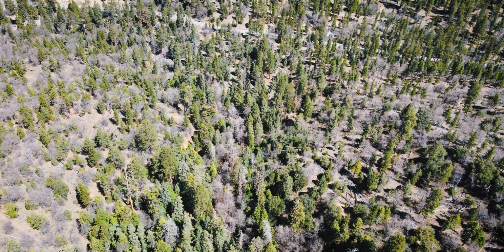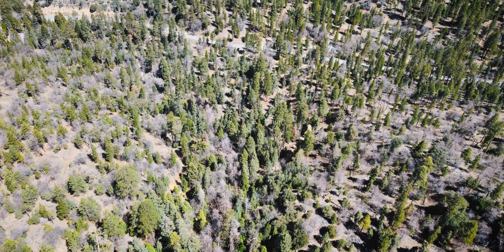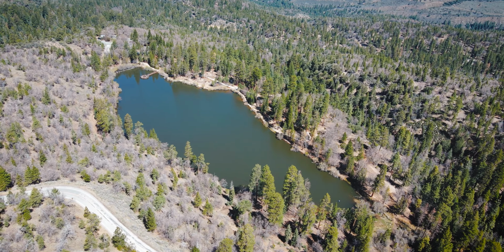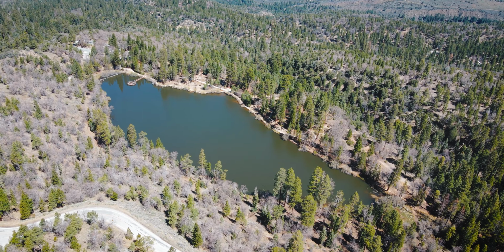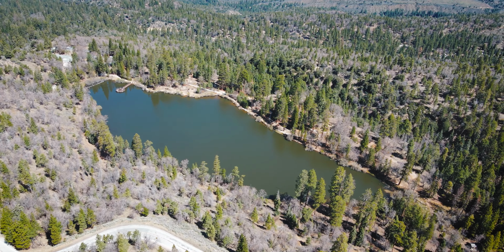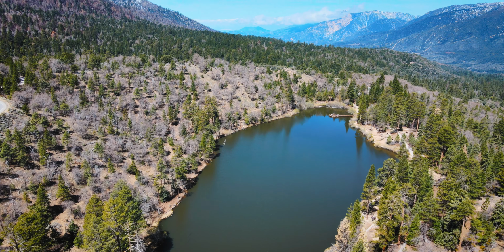Discovering Hidden Gems: Jenks Lake | A Quick Getaway to Snowy Peaks and Blue Skies!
Join us on a short hike to the hidden gem of Jenks Lake, nestled in the breathtaking beauty of snow-capped peaks and clear blue skies. As we explore this stunning spot, you'll discover why it's the perfect destination for a quick family getaway in the mountains. From the serene lake to the surrounding scenery, you won't want to miss this amazing adventure. So come along with us and let's discover the hidden gem that is Jenks Lake!

Tech Gear:
Camera:
Sony A7IV
Sony A7III
GoPro 9

Tripod/Selfie:
Slick SPRINT MINI II w/Manfrotto Compact Ball Head 494
Slick Carbon Fiber PRO CF-635 = w/Manfrotto Compact Ball Head 494